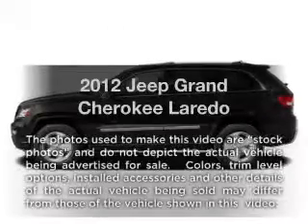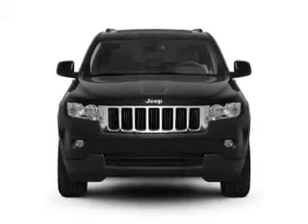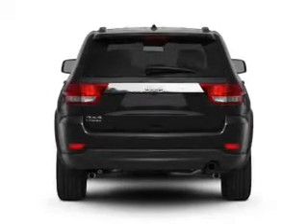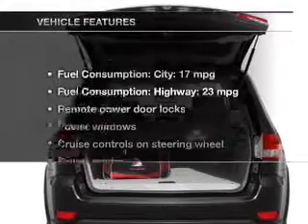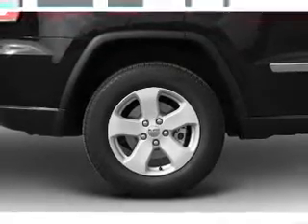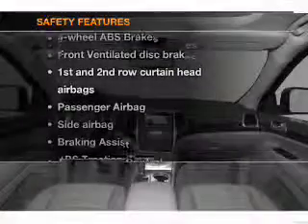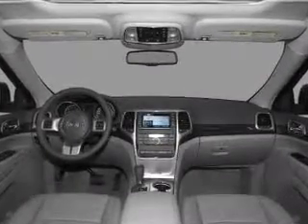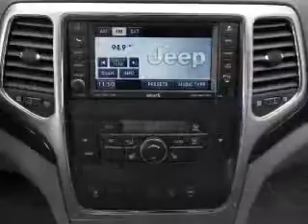2012 Jeep Grand Cherokee - Lafayette LA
Year: 2012
Make: Jeep
Model: Grand Cherokee
Trim: Laredo
Engine: 5.7 liter 8 cylinder 16 valve
Transmission: Automatic
Color: True Blue Pearlcoat
Mileage: 0
Address:
1700 S.E. Evangeline Thruway